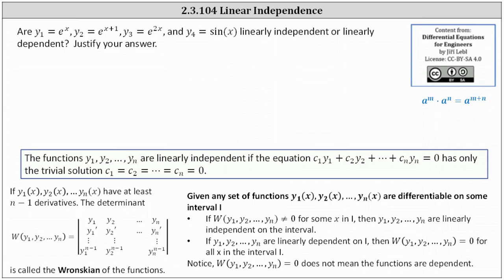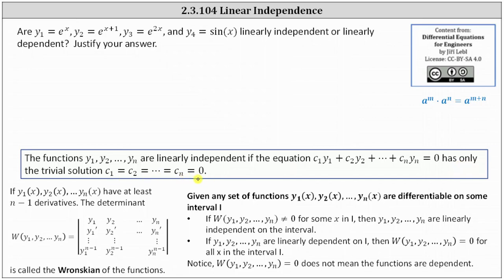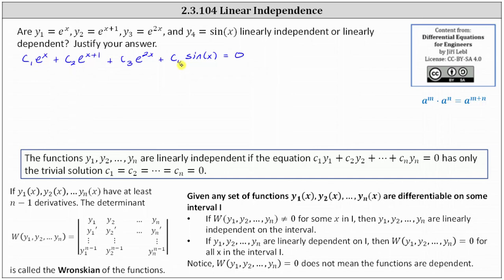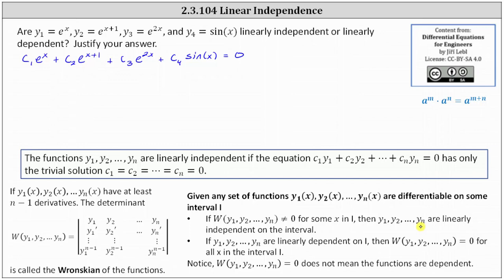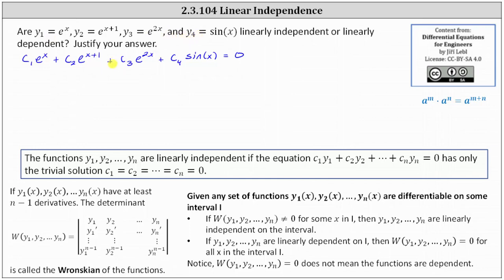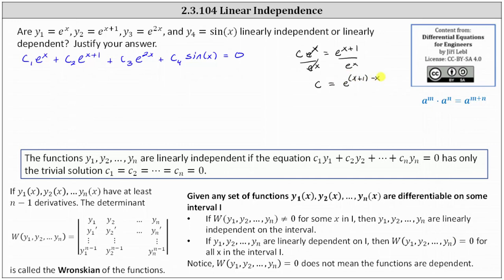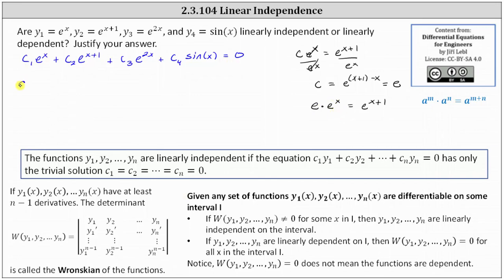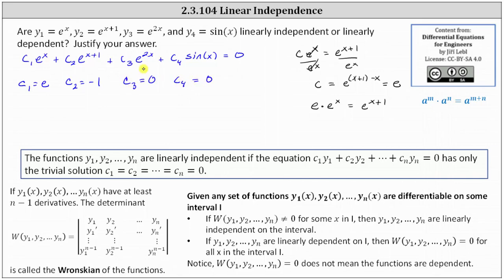(2.3.104) Determine if 4 Functions Are Linearly Independent or Linearly Dependent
This video explains how to determine if a set of functions is linearly independent or linearly dependent.